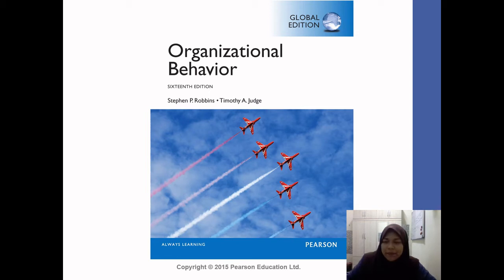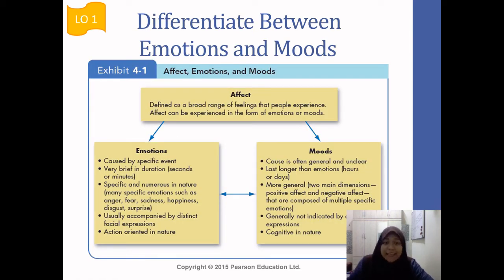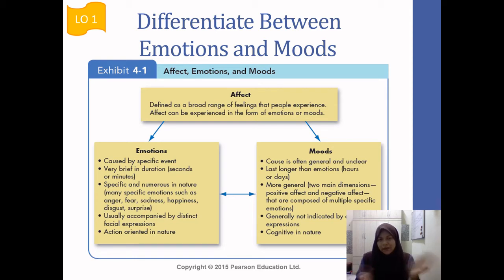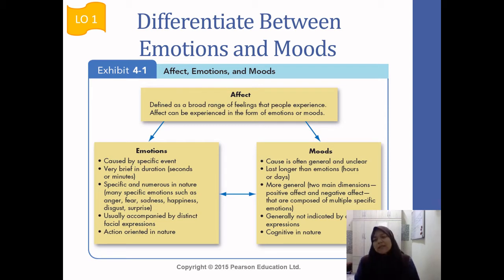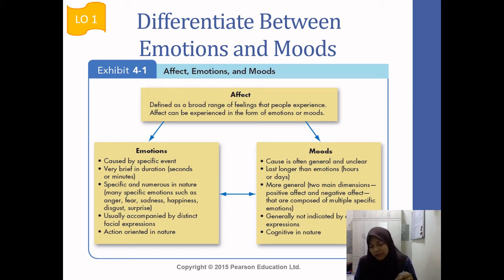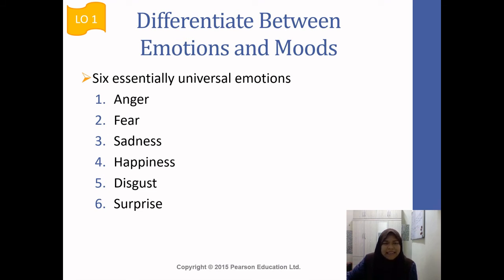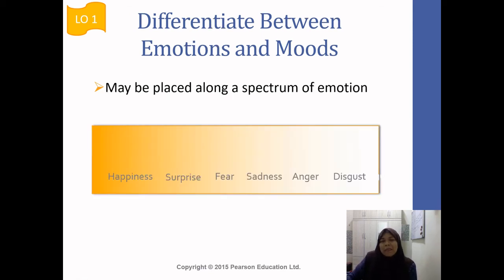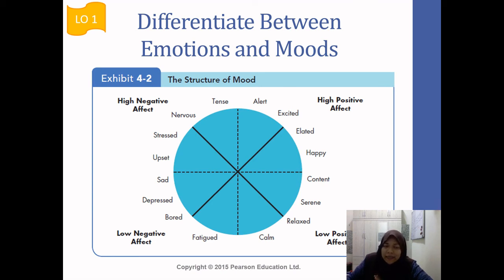CHAPTER 4.1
Hi guys!!!

Welcome back,

So, here is the thing, today we are going to continue our journey on the emotions and mood topics, I hope everyone is in a good mood because I know I am right now!!

So what's in this chapter? Let's check it out!!!